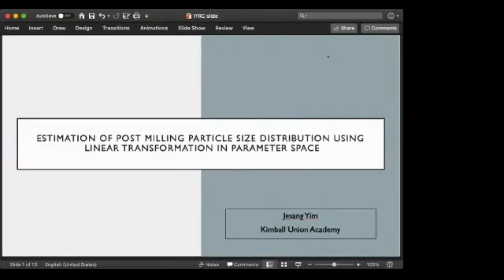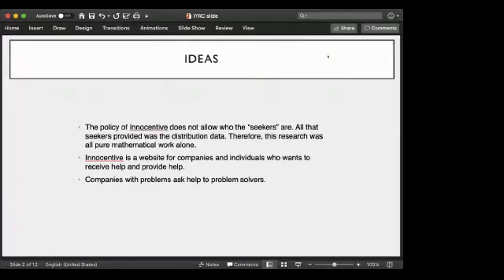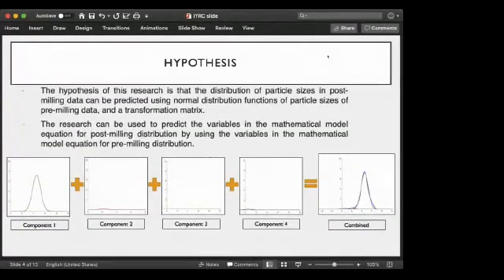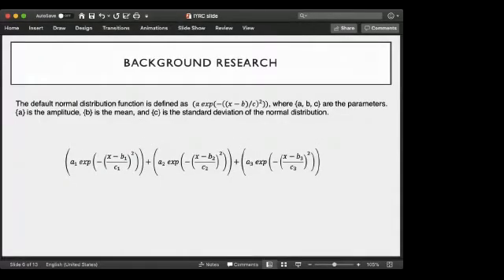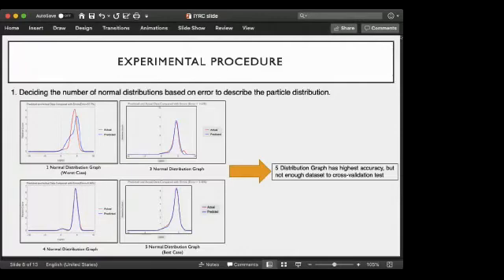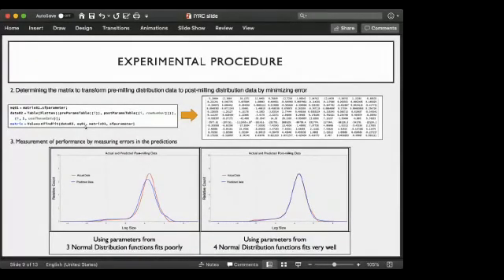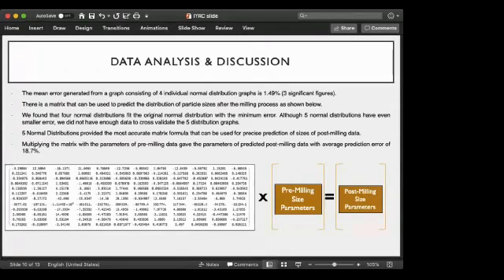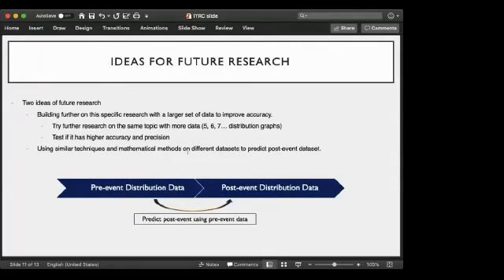IYRC 2020 - Jesang Yim